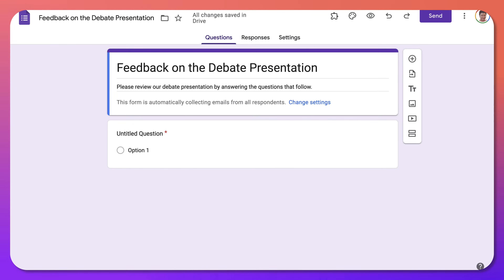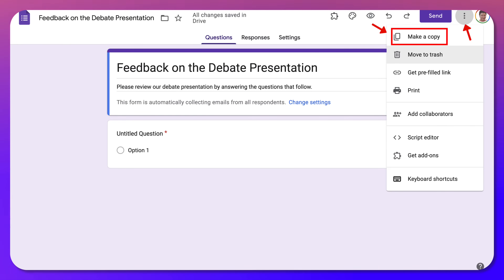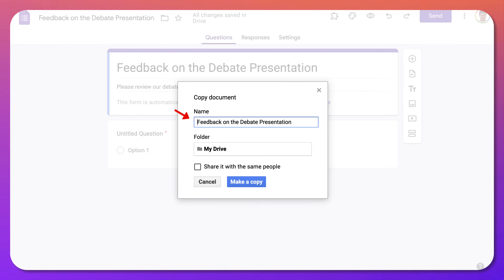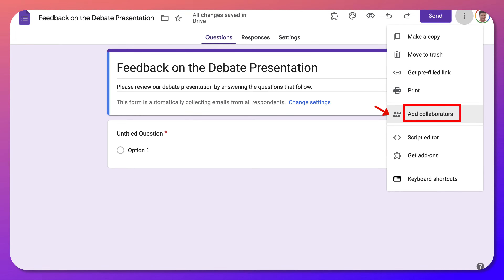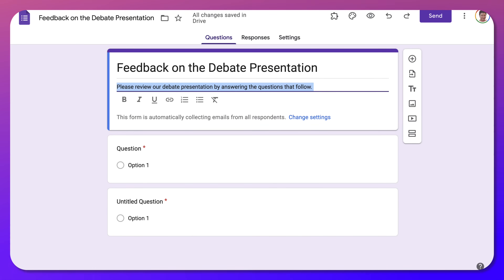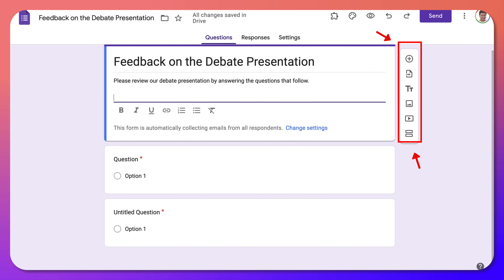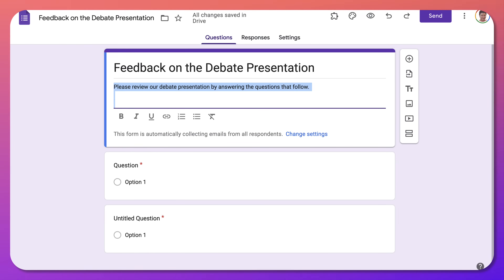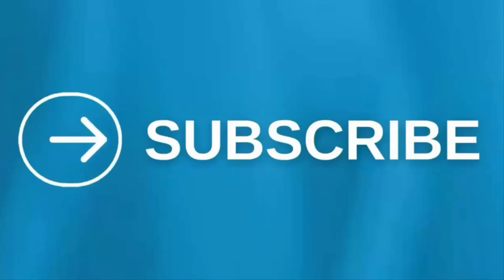How to Copy a Google Form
Here's how to copy a Google Form and make it editable:
1. Access the Form:
a. If you own the form: Open it directly from your Google Drive.
b. If you're a collaborator: Open it from the link shared with you.

2. How to Create a Copy:
a. Within the form: Click on the three dots in the top right corner and select "Make a copy."
b. From Google Drive: Locate the form, right-click on it, and choose "Make a copy."

3. Customize the Copy (Optional):
a. Give it a new name that reflects its purpose.
b. Change the description or any other details as needed.

4. Edit the Copy:
a. The copied form becomes a separate, independent entity that you can fully edit.
b. Make any desired changes to questions, formatting, settings, etc.

5. Share the Editable Copy:
a. Once you're done editing, share the copied form with others using the "Share" button in the top right corner.
b. Choose appropriate sharing permissions based on who needs to access and edit the form.

Sharing Permissions: Ensure you have editing permissions for the original form if you're a collaborator.

Copying a form doesn't transfer any existing responses. The copied form will start collecting responses from scratch.
If you need to preserve responses, consider exporting them from the original form before copying.